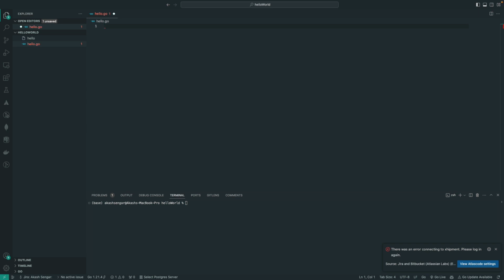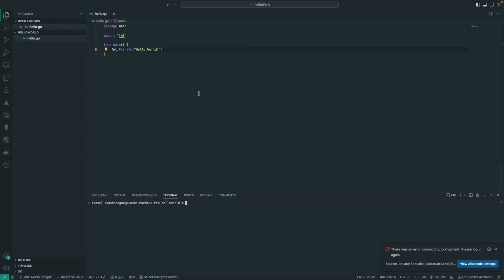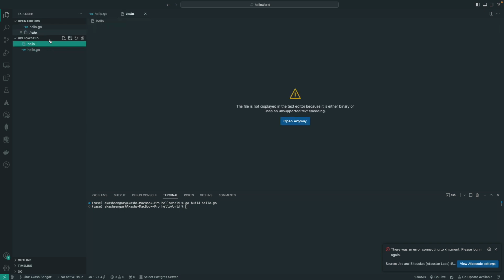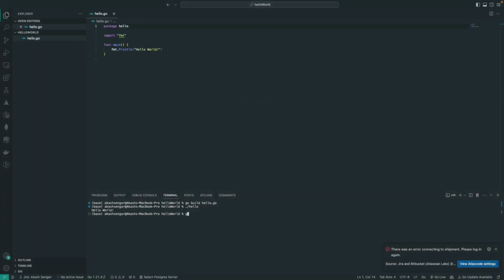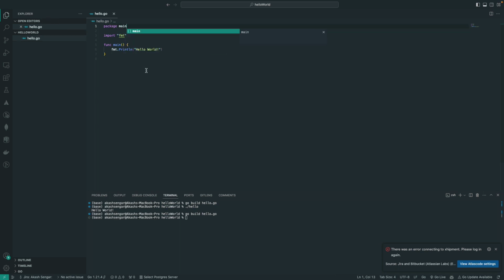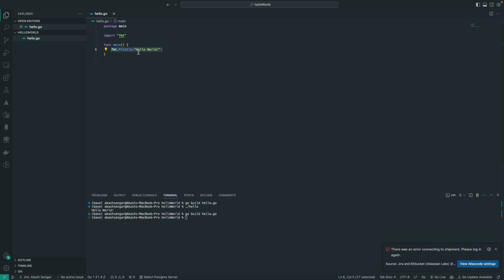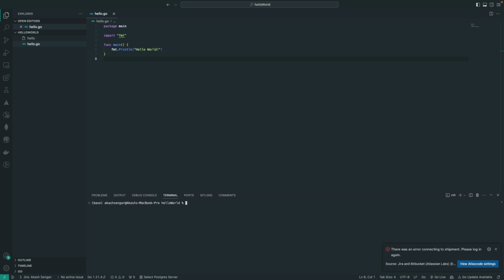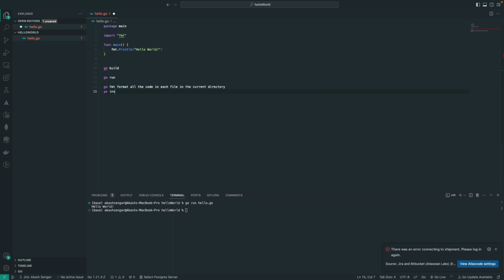Mastering Go: Understanding the Hello World | Go Programming Language Tutorial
🚀 Welcome to our Go Lang Hello World tutorial! 🖥️ In this beginner-friendly video, we'll guide you through the basics of Go programming and help you write your first "Hello, World!" program.

- Writing a simple Go program
- Compiling and running your Go code
- Understanding the basic syntax of Go

📝 **Code Snippets:**
```go
package main

import "fmt"

func main() {
    fmt.Println("Hello, World!")

🎓 **About Go Lang:**
Go, also known as Golang, is a statically typed, compiled programming language designed for simplicity, efficiency, and ease of use. Developed by Google, Go has gained popularity for its concurrency support, garbage collection, and clean syntax.

👍 If you found this tutorial helpful, don't forget to give it a thumbs up, subscribe for more programming content, and hit the bell icon to stay updated on our latest videos.